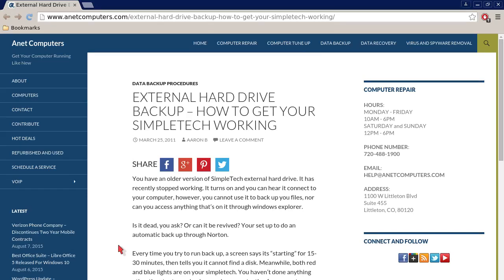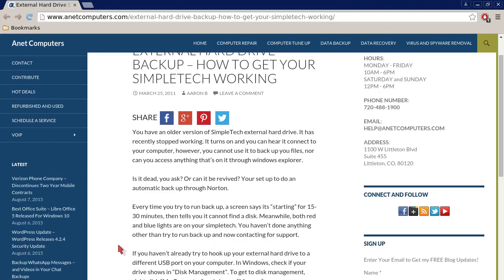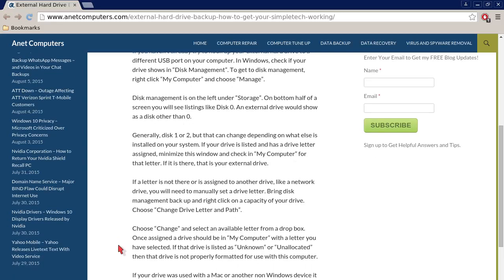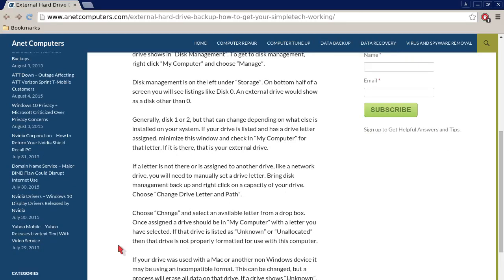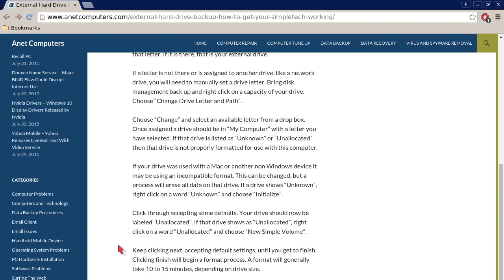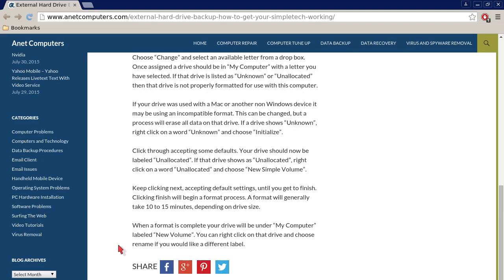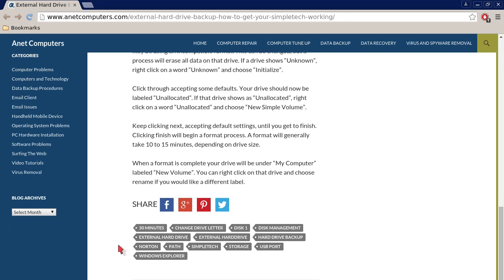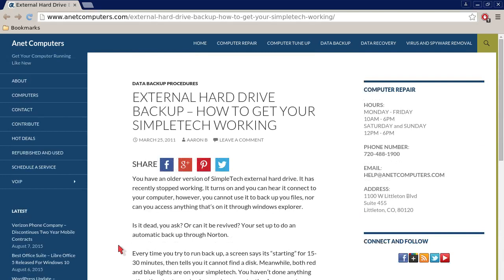External Hard Drive Backup - How to Get Your Simpletech Working